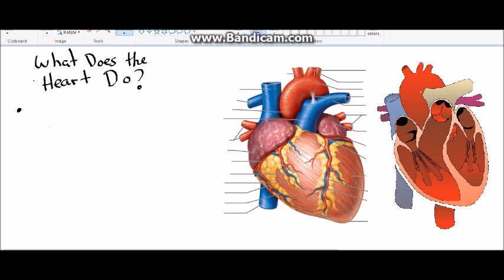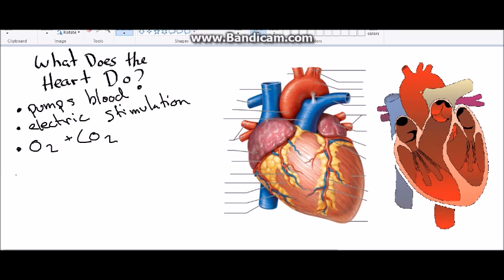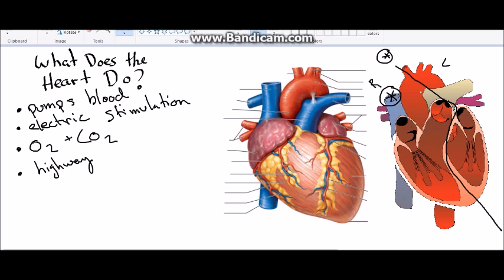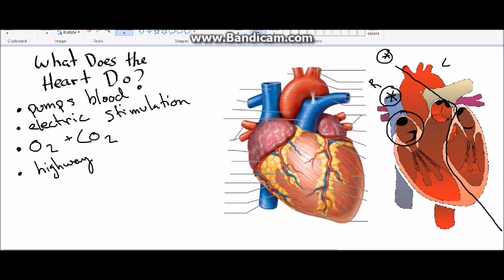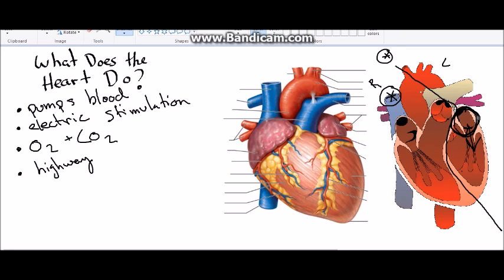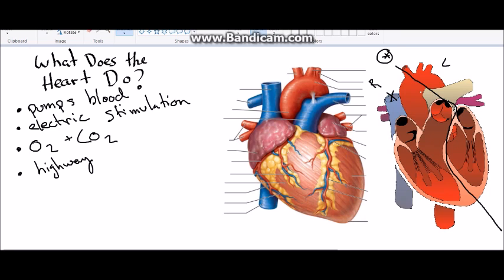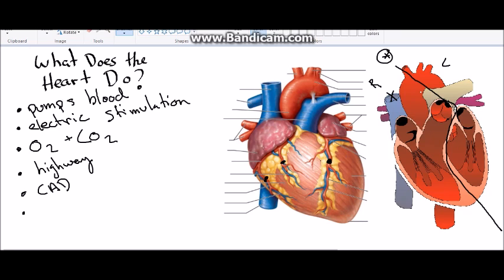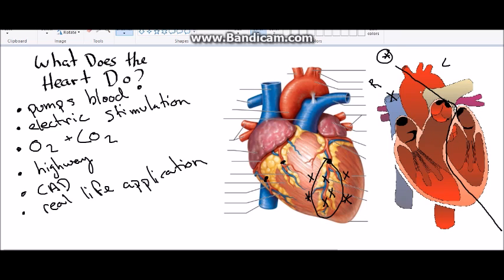What Does the Heart Do? (and other fun facts)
Have you ever wondered what the heart does? In this video we explain, we also talk about the functionality of the heart, why it is one of the most important organs within your body, and a bit about coronary artery disease. The heart is one of the most interesting organs, it is complex in some ways, but extremely basic in others.